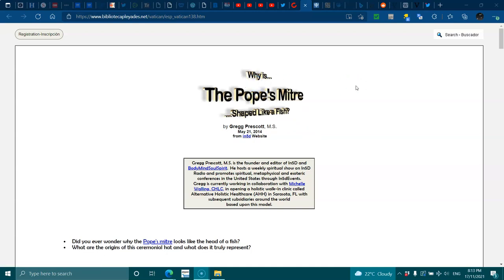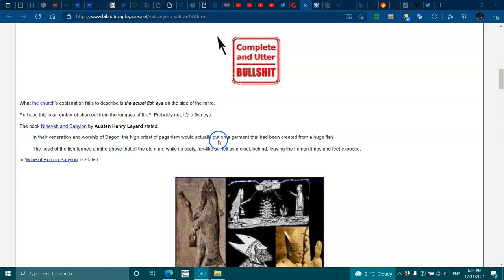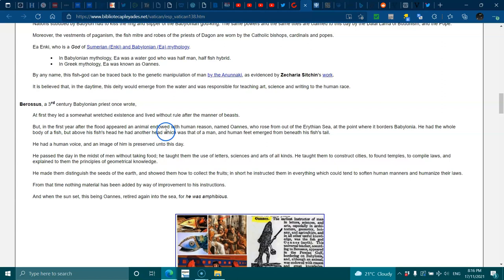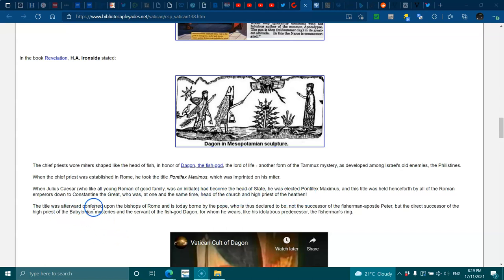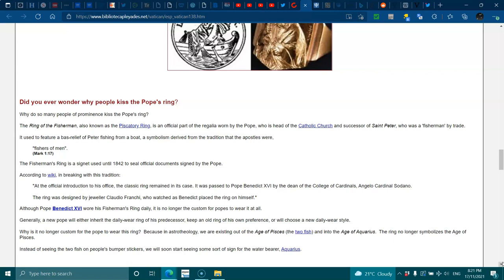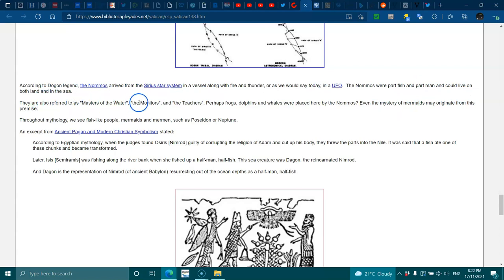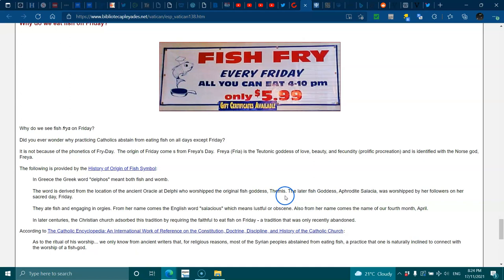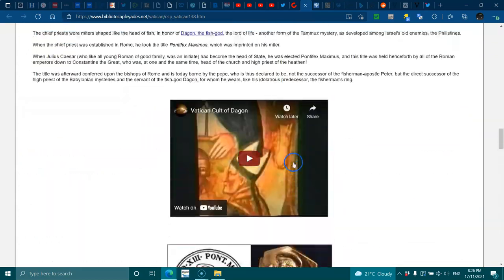Vatican & the Fish heads.